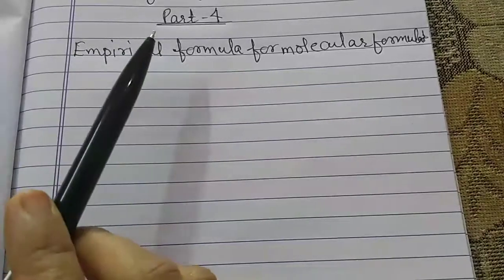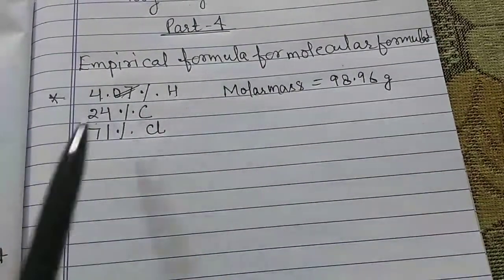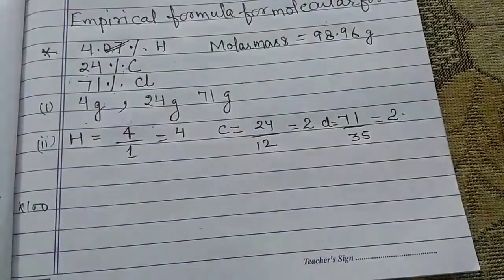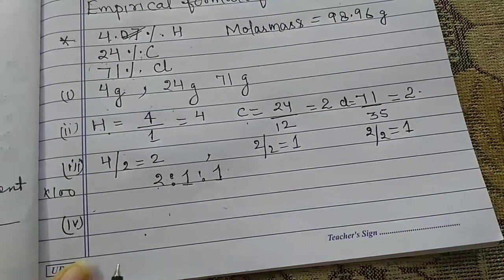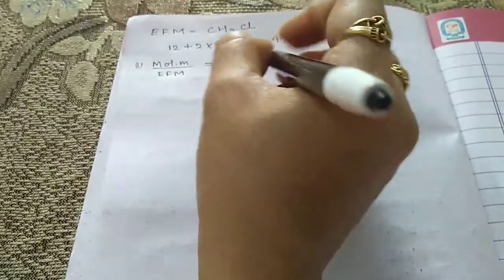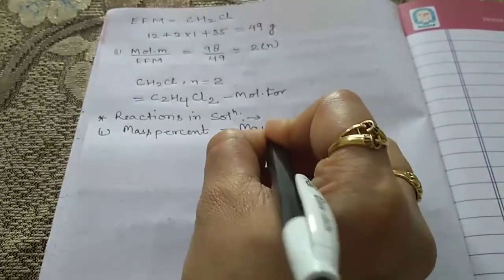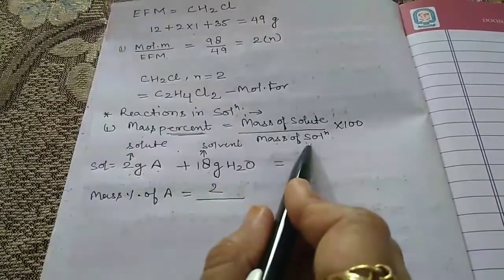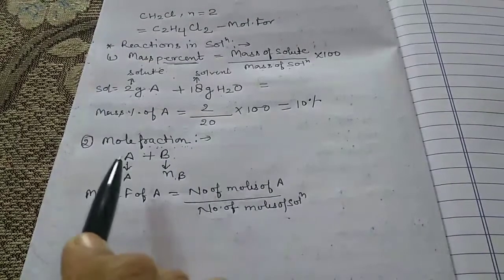Class 11|| Chemistry||Some basic concepts of chemistry(Part-4)